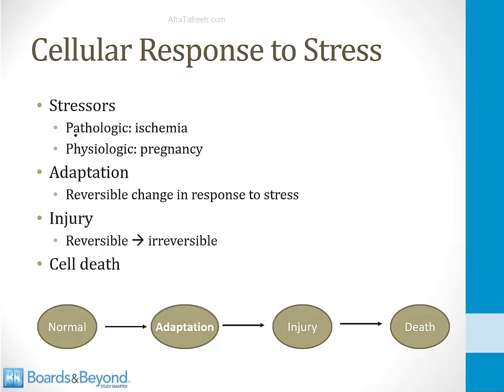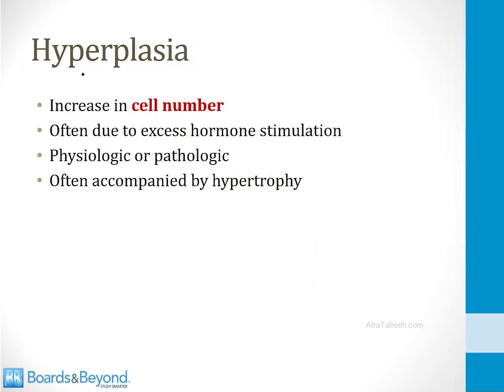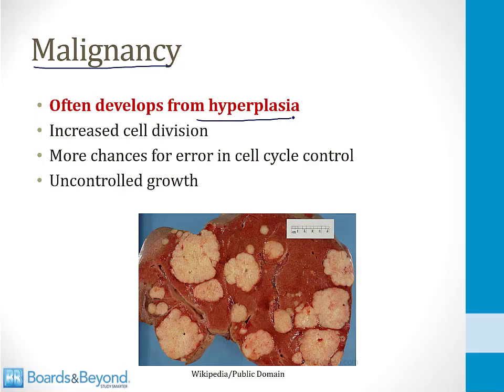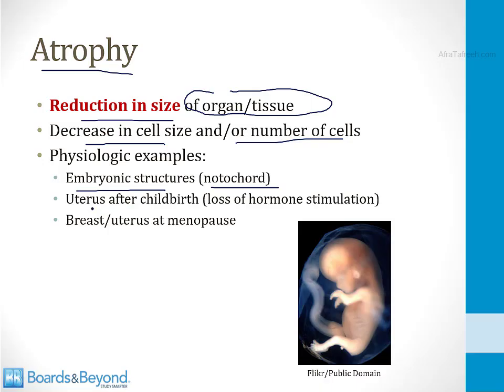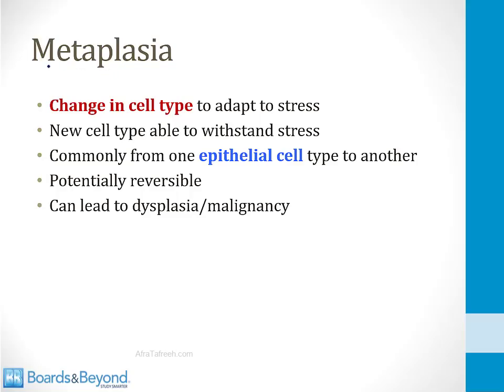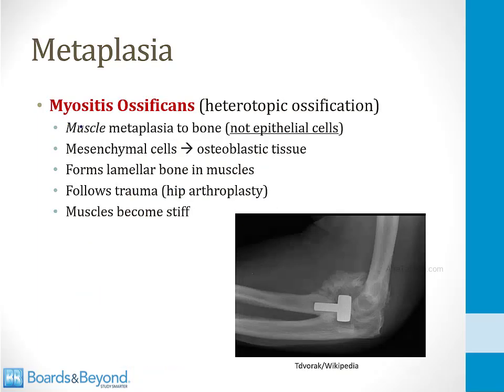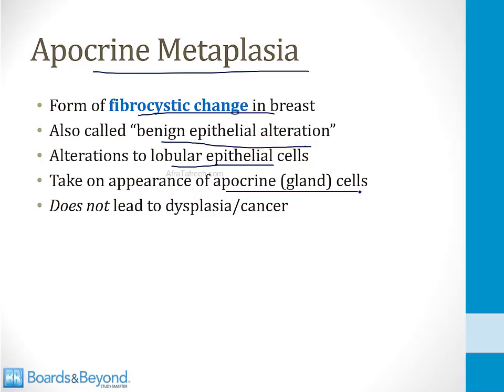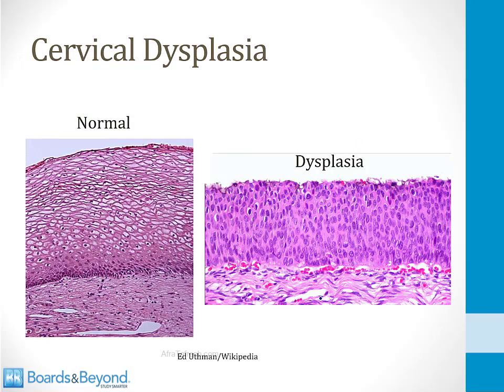Pathology 1 General Topics 1 Cellular Adaptations atf